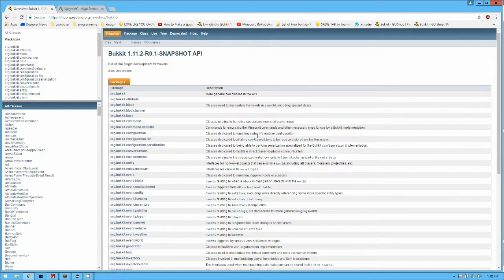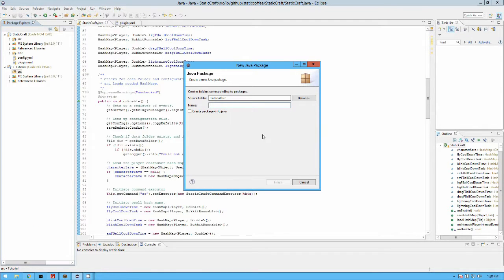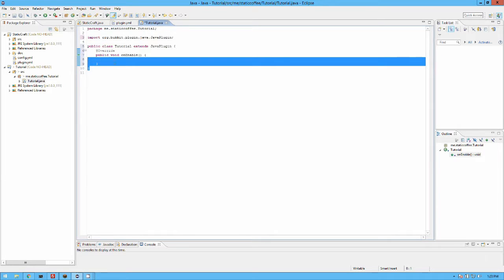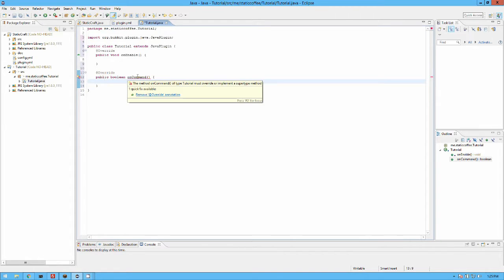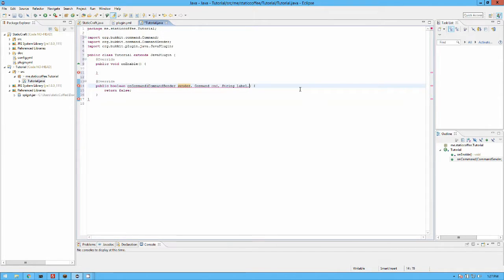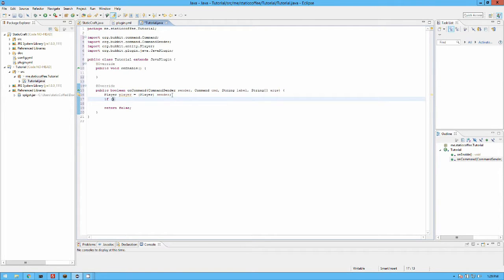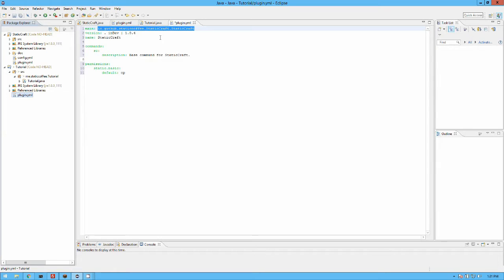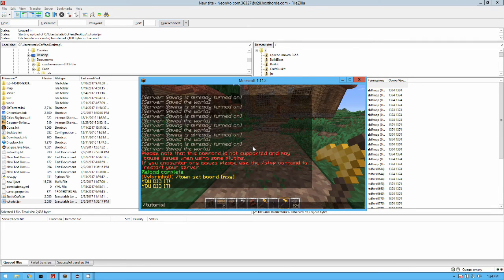Creating a Spigot / Bukkit Server Plugin pt. 1 | Your First Command!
This is using Bukkit / Spigot v.(1.11.2-R0.1) for Minecraft v.(1.11.2).

This is the start of series aimed at complete beginners. I will show you how to code using Java through the fun medium of Minecraft.